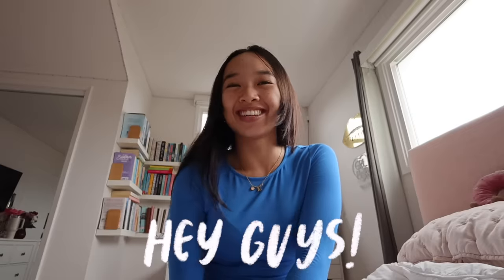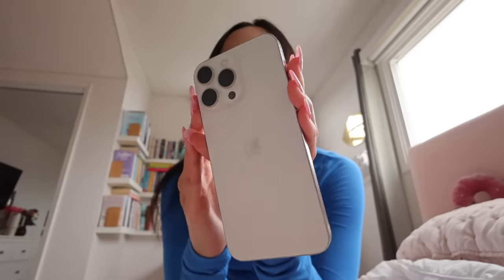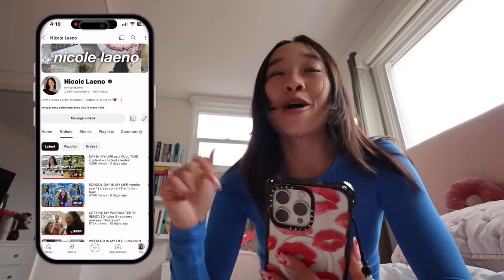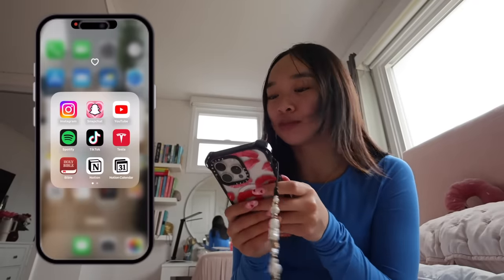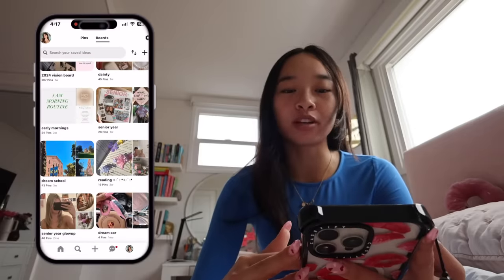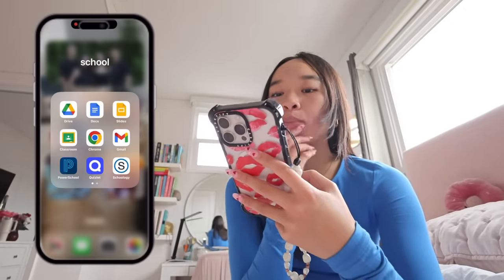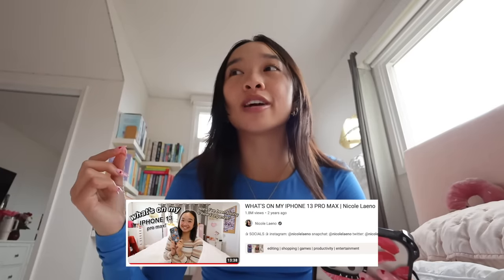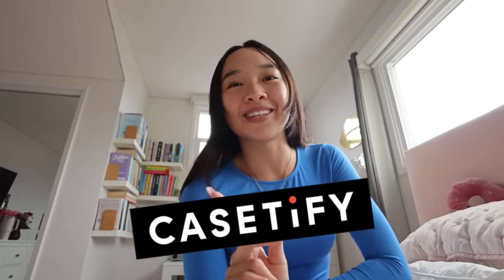WHAT'S ON MY IPHONE 15 PRO MAX *updated*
What’s on my new iPhone 15 Pro Max! today to see my favorite cases!

🎀 AMAZON STOREFRONT

🗣 SOCIALS
every platform is @nicolelaeno!

🌷 FAQ
camera? → canon powershot v10

stay positive!
xoxo, nicole